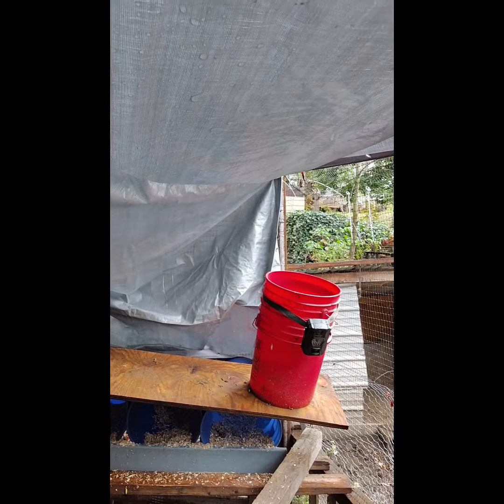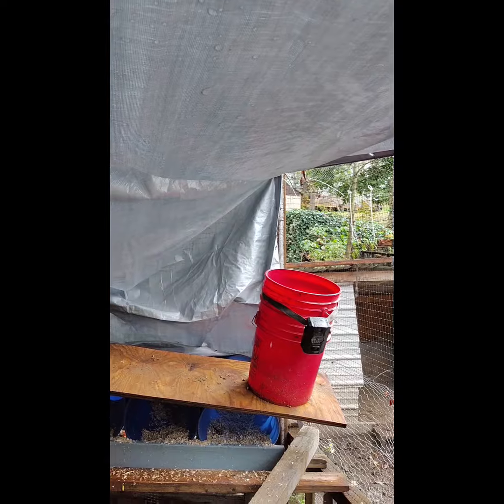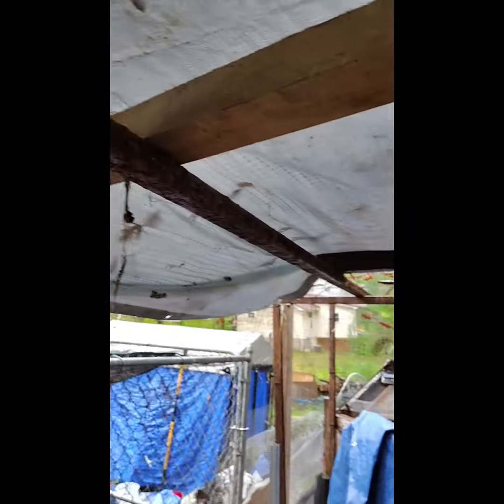well got the biggest one started at least.